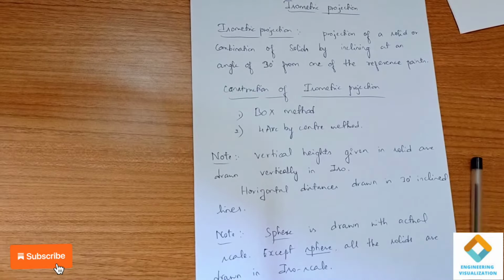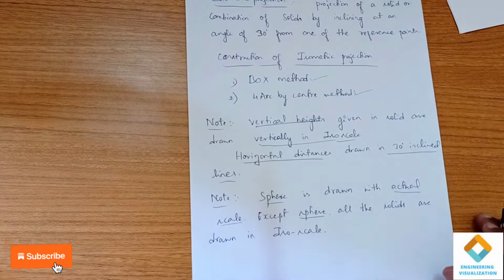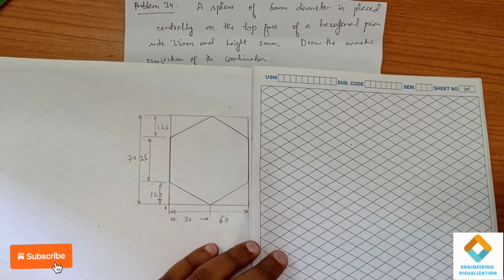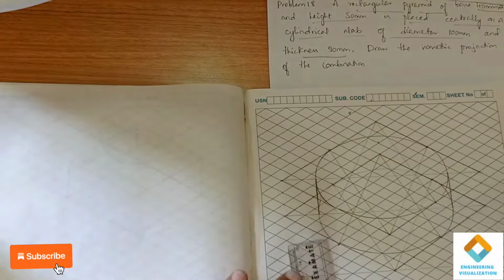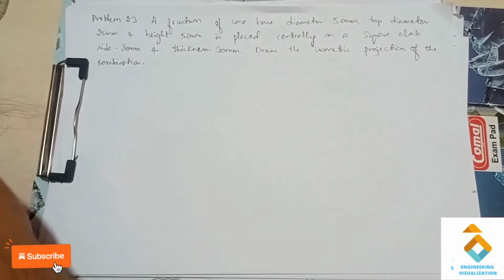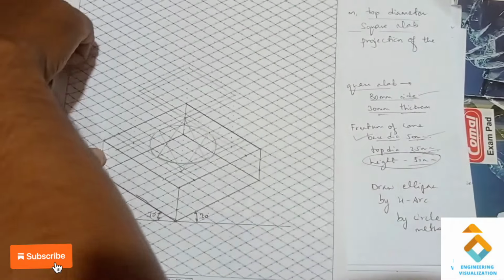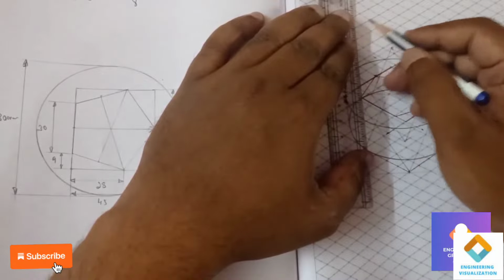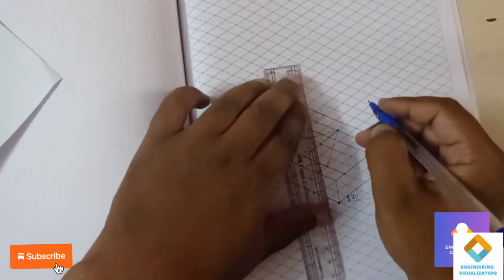ISOMETRIC PROJECTION: COMPLETE MODULE ( ALL TYPES OF PROBLEMS)